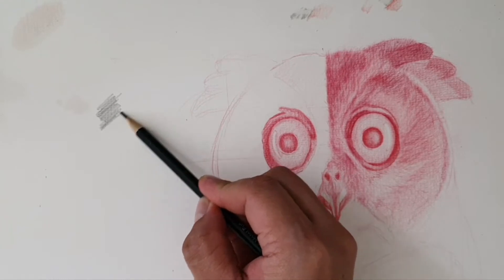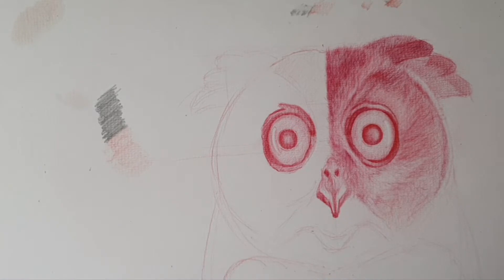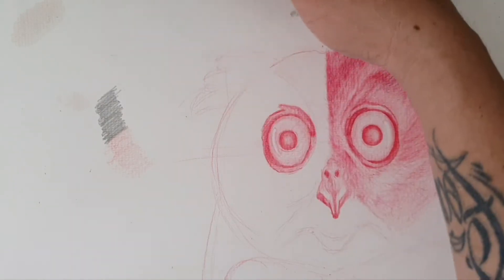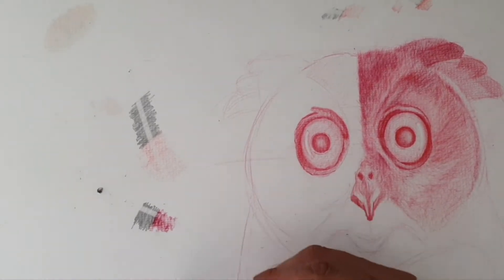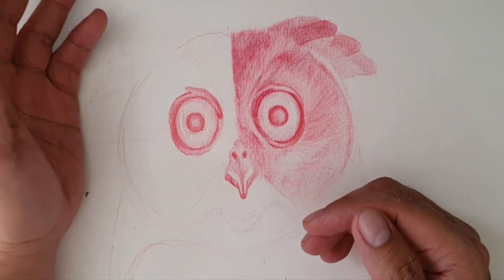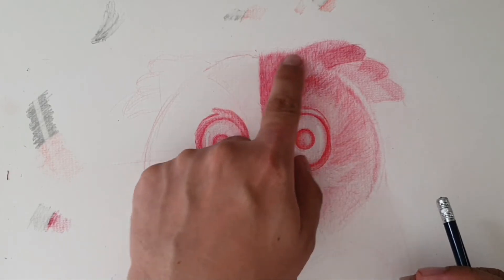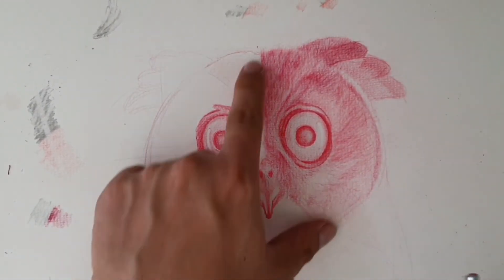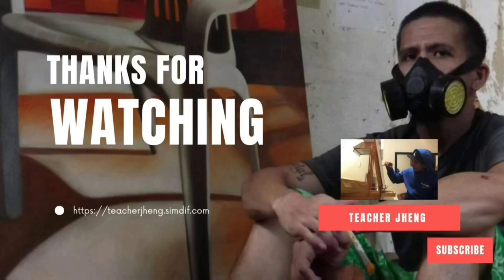graphite and colored pencils.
difference of two materials.